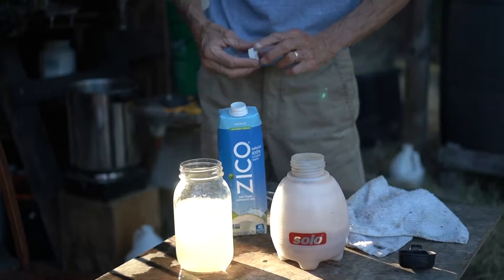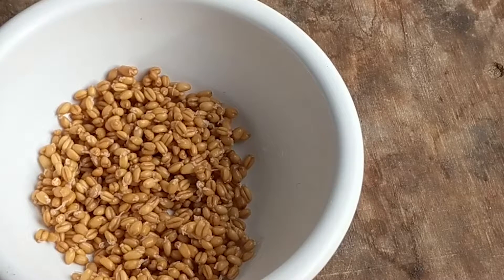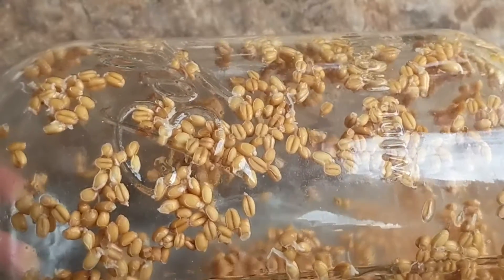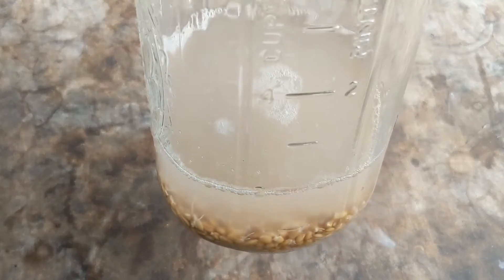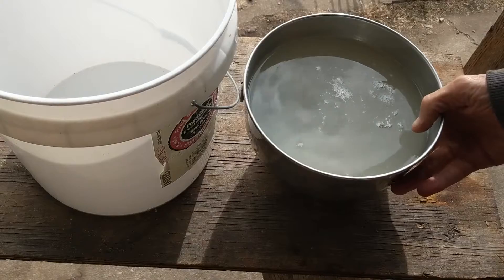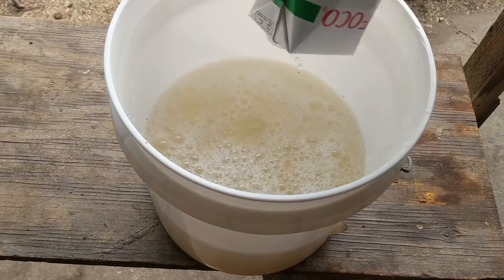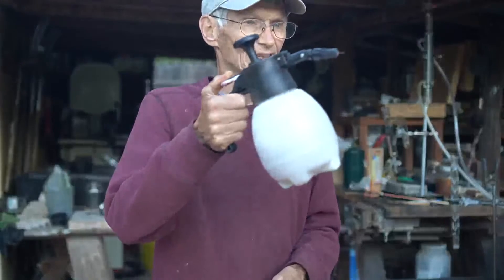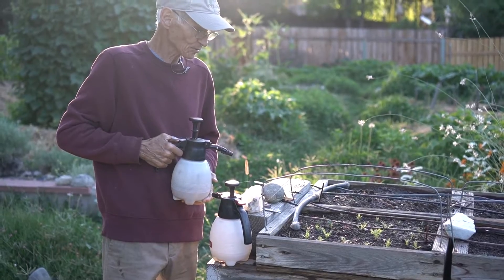Simple, Natural, Growth Hormone Plant Spray (AKA Rejuvelac and Coconut Water)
Dennis shows us how to create an effective natural growth hormone plant spray using ingredients easy to find at any grocery store.

This spray is used to help give plants the essential elements necessary for strong growth. Think of it like "miracle grow", but with ingredients you actually want to put on plants you eat or grow for medicine.